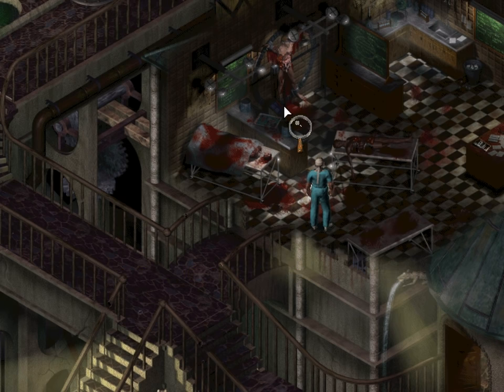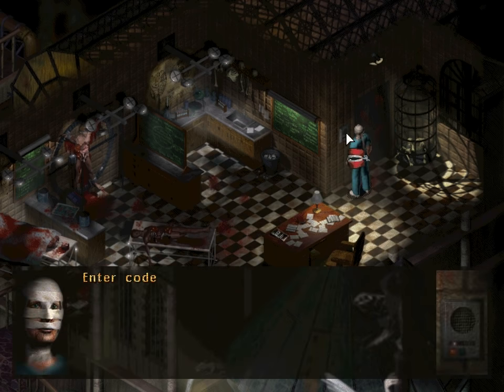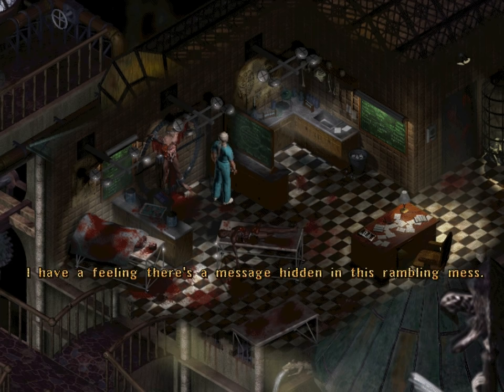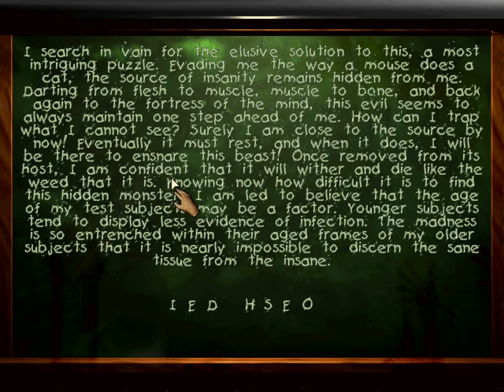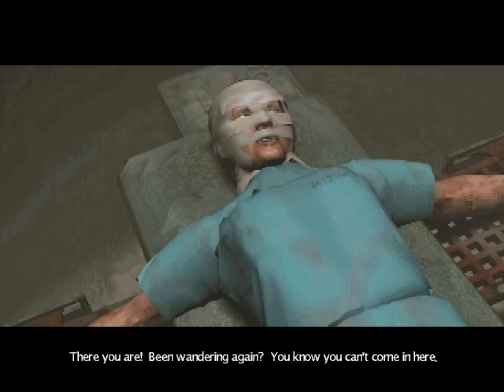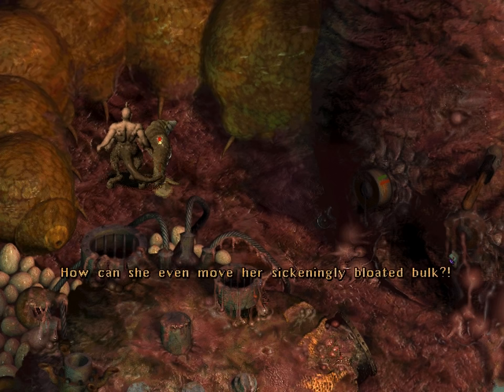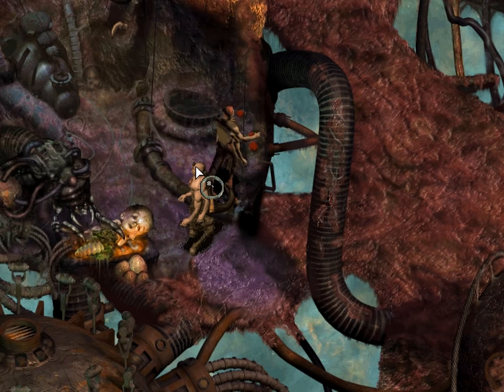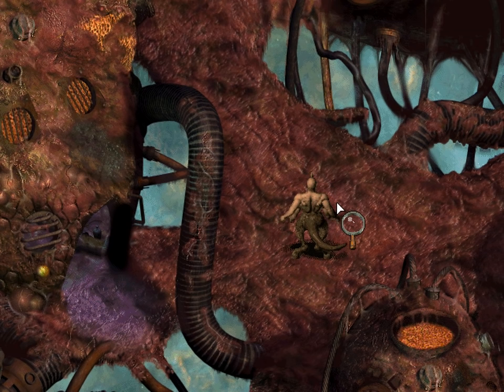Let's Play Sanitarium - part 11 - The laboratory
I get the feeling that Dr. Morgan might be up to something.